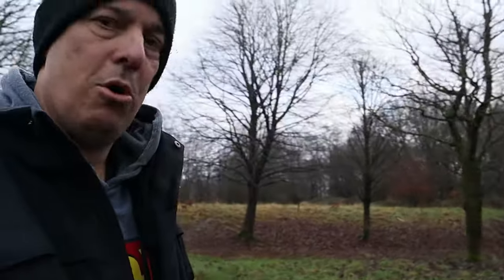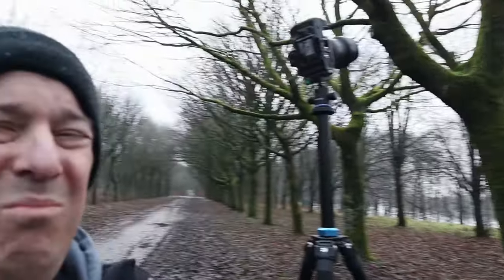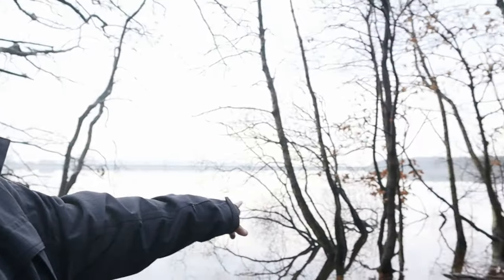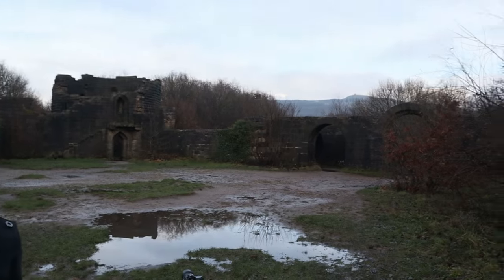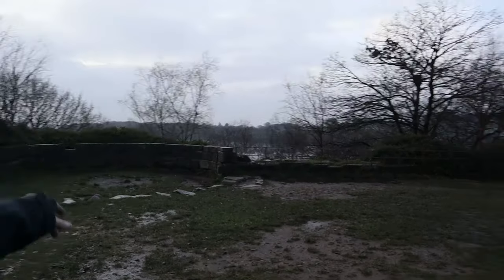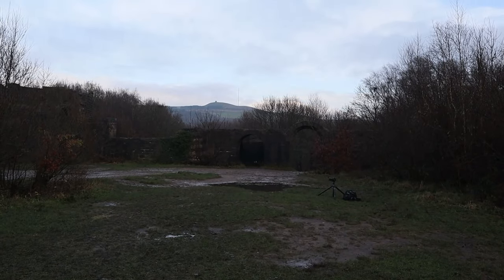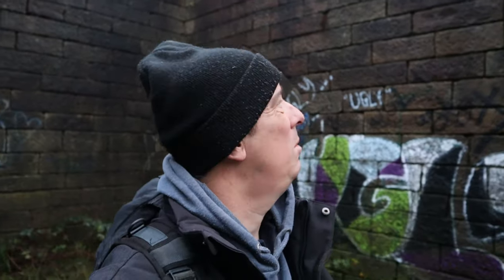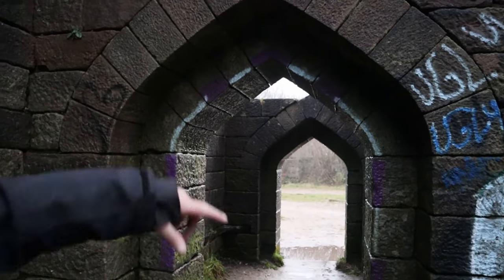Liverpool Castle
Liverpool castle is located in Rivington,Lancashire wjhich has great views all around and is actually a folly but find out more in the landsape photograhy vlog